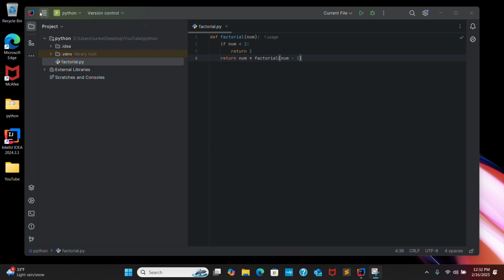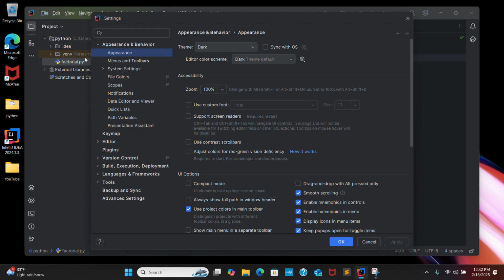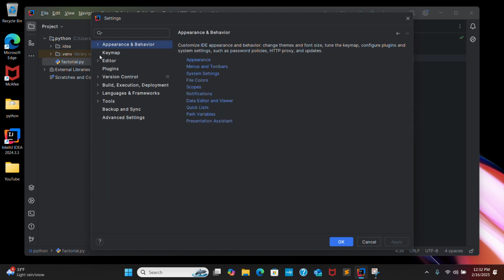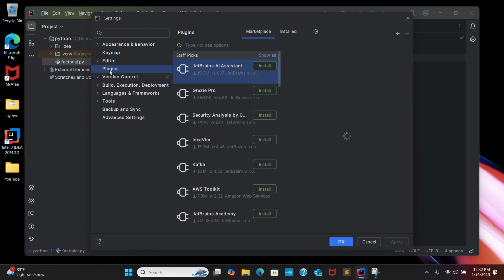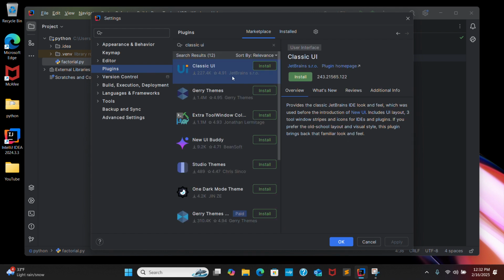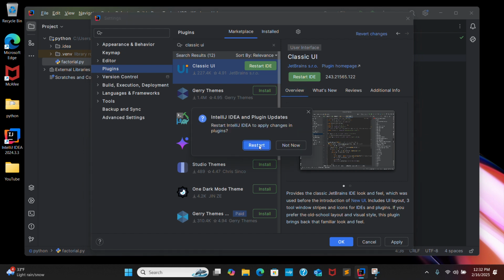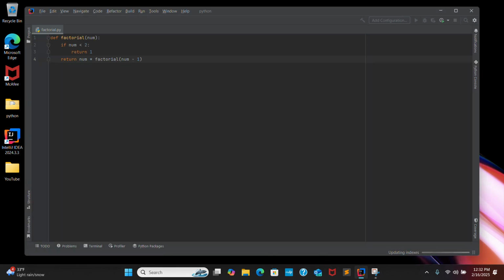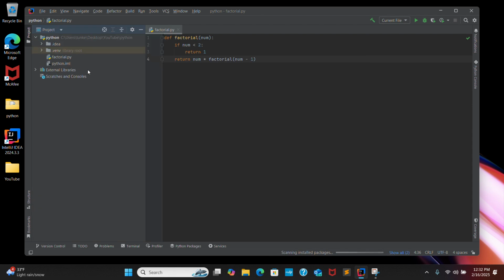How to Setup the Classic UI on Jetbrains IDEs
In this video, I show you how to setup the classic UI on Jetbrains IDEs.